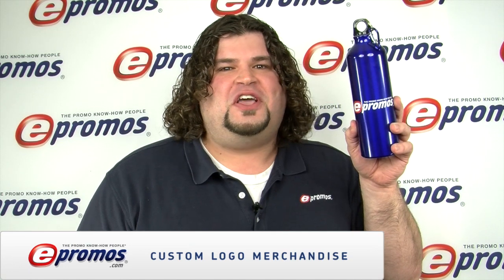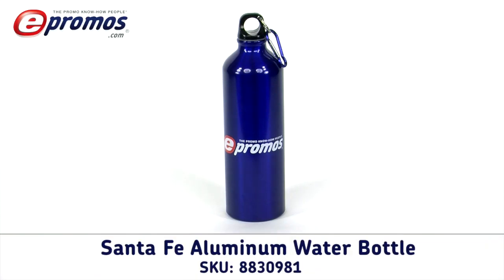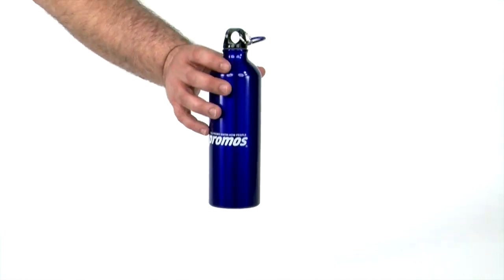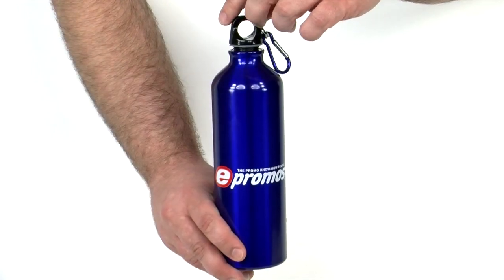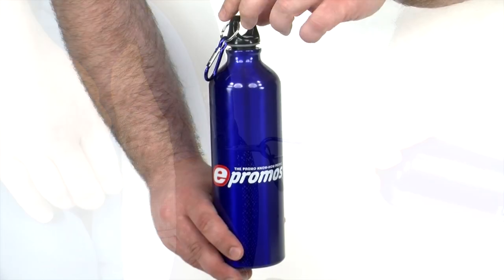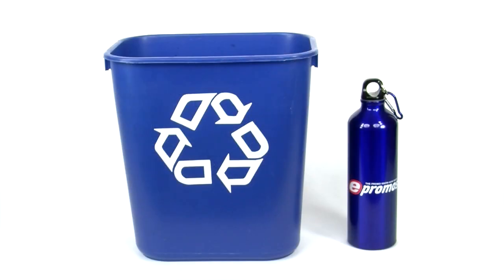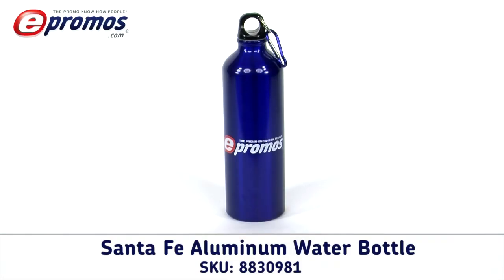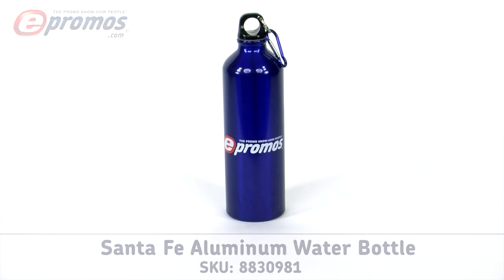Santa Fe Aluminum Custom Water Bottle - 26 oz.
Offer a green substitute to plastic bottles with the Santa Fe Custom Water Bottle.  To see more of the custom water bottle